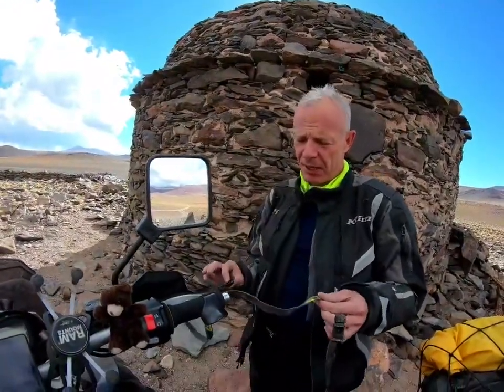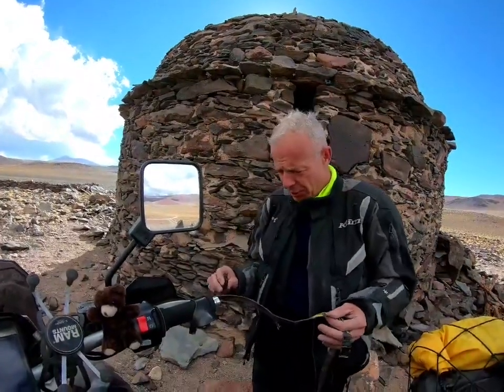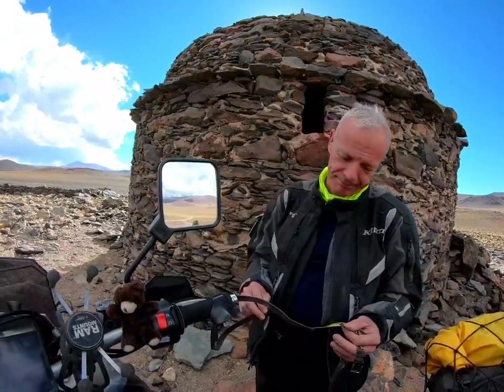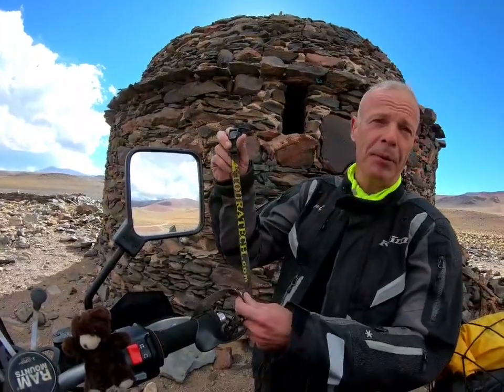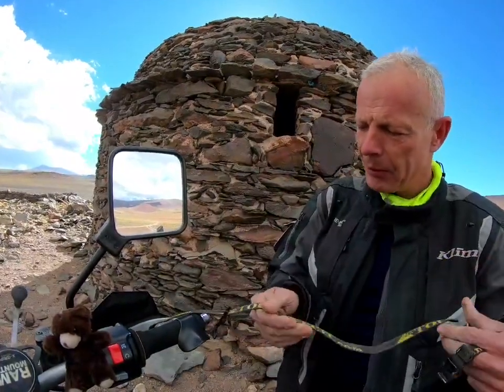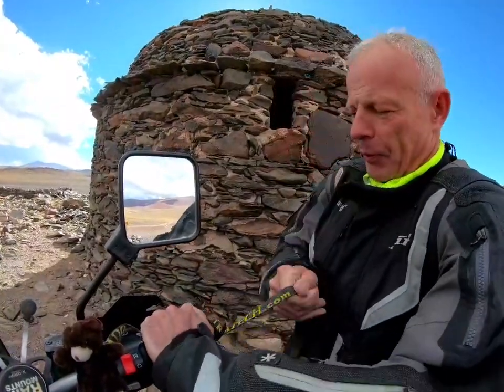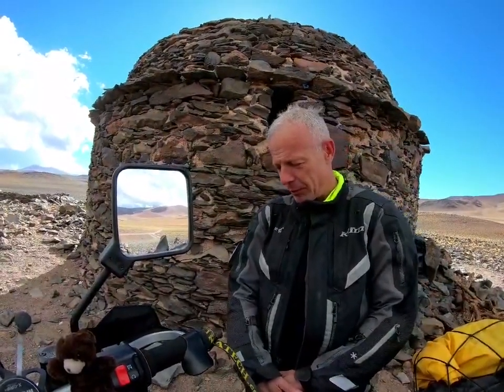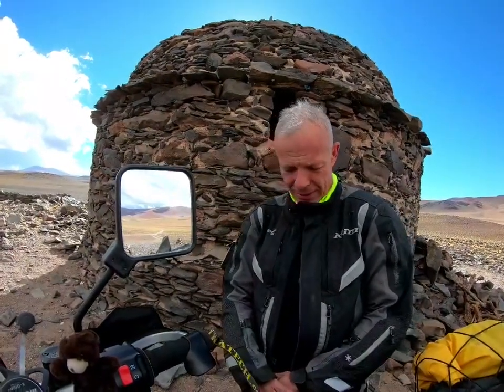KTM 690 FRONT BRAKE HACKS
READY TO RACE or READY TO BREAK... KTM 690 FRONT BRAKE SURPRISES :)
Sometimes riding at a high altitude you may find yourself without a front brake... It's not that funny, but it happens!
We had a doubtful pleasure to ride a number of times without front brake on a KTMs 690. Bleeding the system never worked... KTM dealers had no suggestions, except voodoo and a bunch of new parts (neither fixed the problem!). We saw the same problem on the rear brake in a few of our group BMWs. Now, here's a solution which worked at least with KTM - and we survived to tell the story.
Do you want to have both brakes at high altitude? Here is an affordable advice :-)